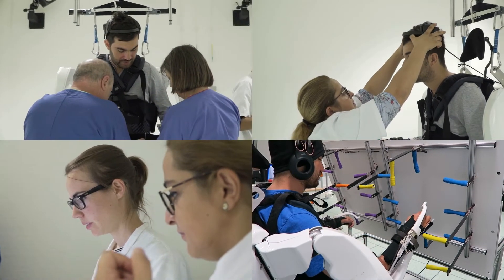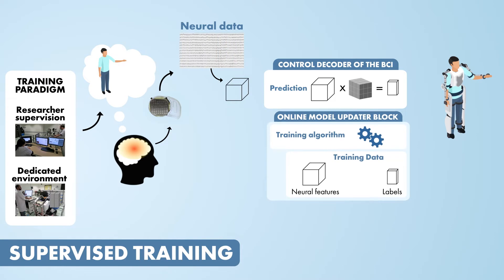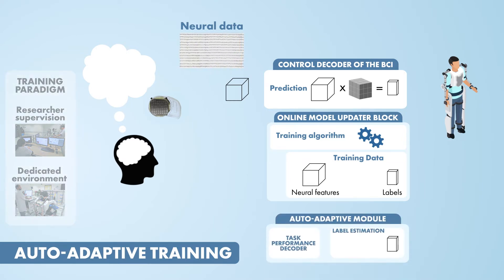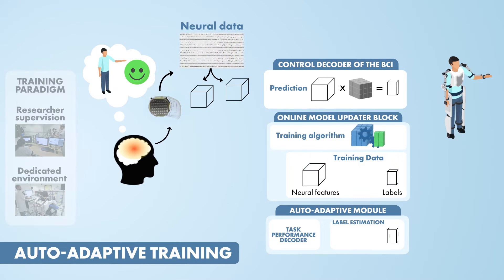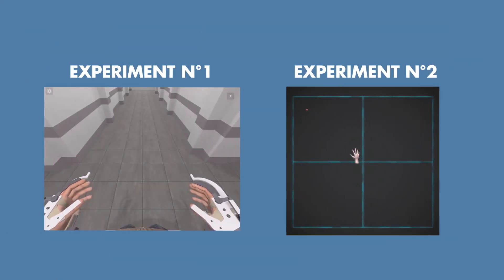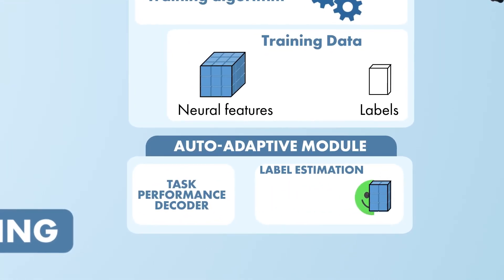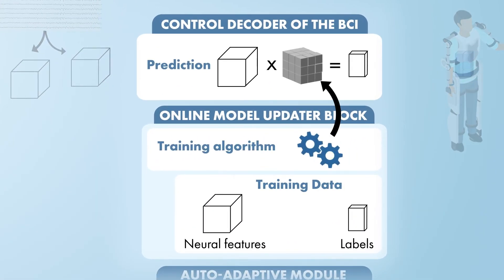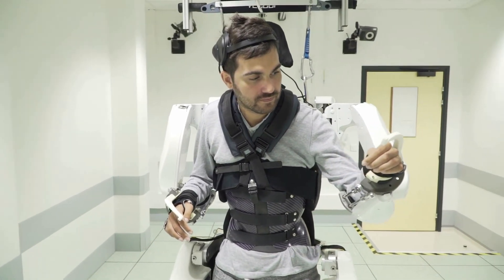BCI Award 2021 Nomination - Auto adaptive ECoG based Brain Machine Interface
The use of BCIs out of laboratory is a challenging task. One of the major drawbacks of BCIs is the necessity of training the decoders that transform brain signals into external effector commands (control decoders).The novelty of the ECoG-based project presented here is twofold: finding such a continuous in time motor task performance (cMTP) neural correlate, and proving that it can be used to perform adaptation of BCI decoders in
real time. The cases of BCIs with multiple discrete outputs and BCIs with continuous outputs with more than one degree of freedom are studied.

Vincent Rouanne1*, Thomas Costecalde1, Félix Martel1, Serpil Karakas1, Alim Louis Benabid1,2, Tetiana Aksenova1*
1 Univ. Grenoble Alpes, CEA, LETI, Clinatec, Grenoble, France
2 CHU Grenoble Alpes, Grenoble, France